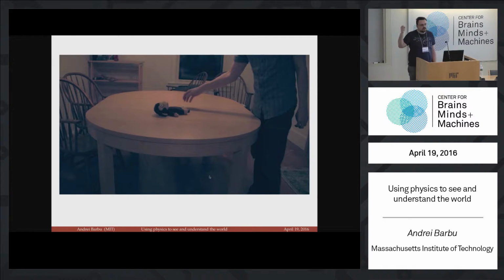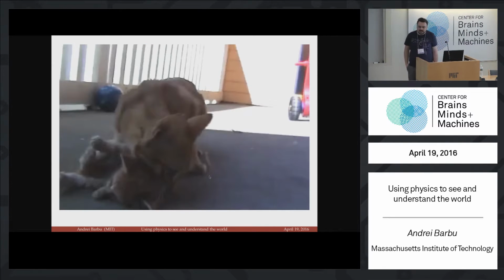Using physics to see and understand the world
Andrei Barbu - MIT